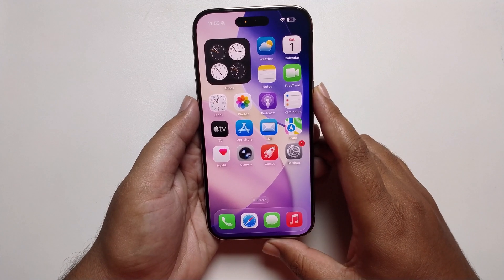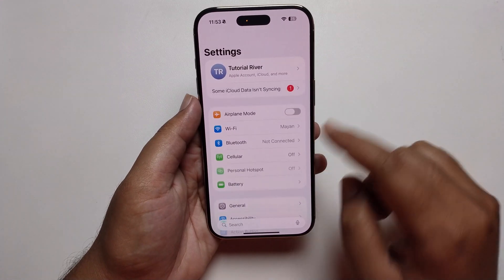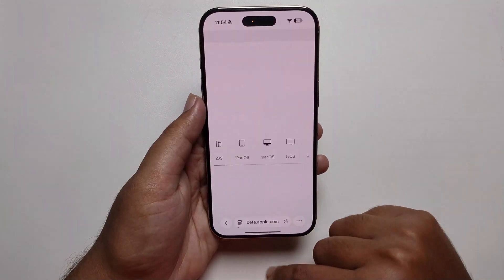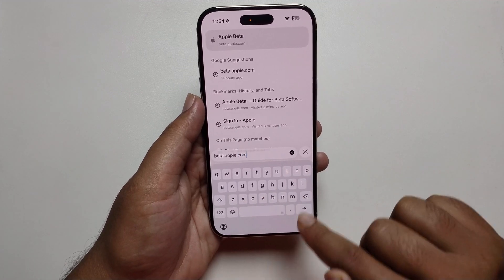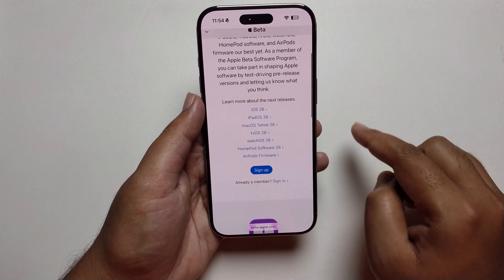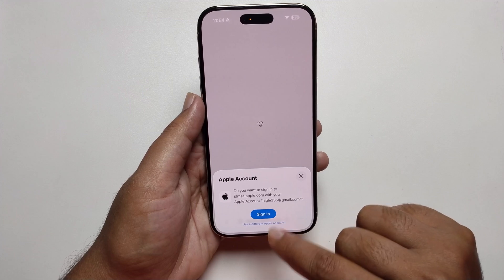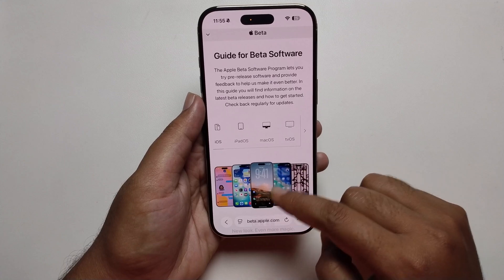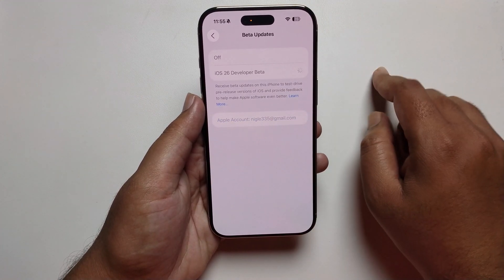iOS 26 - How To Enable Developer Mode | Fix Missing Developer Beta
If you want to Enable Developer Mode | Fix Missing Developer Beta, you're in the right place because this video will show you how.